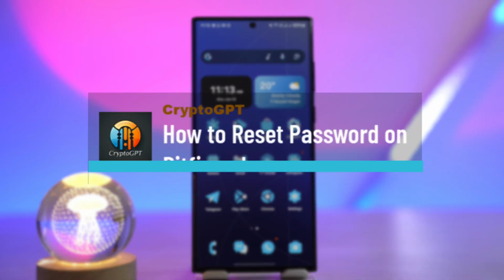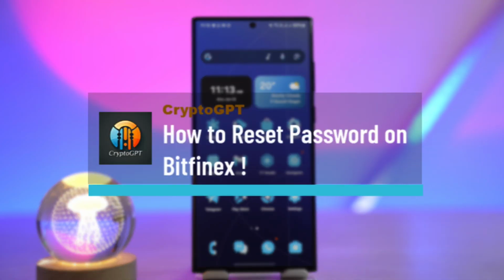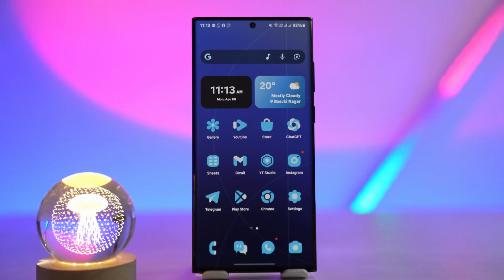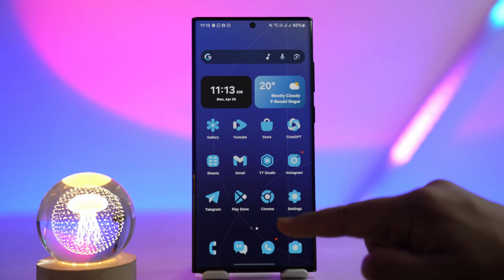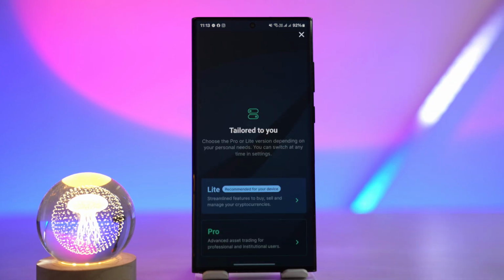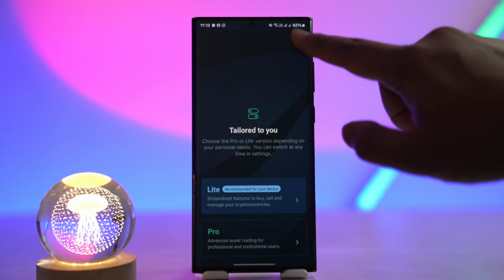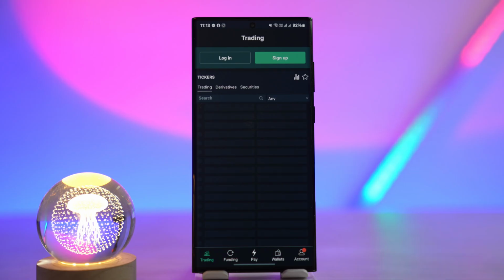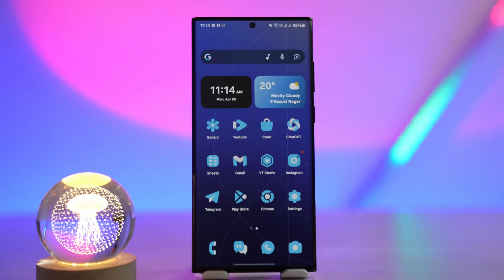How to Reset Password on Bitfinex !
Resetting your password on the Bitfinex app is a quick and simple process. Whether you have forgotten your credentials or just want to enhance your account security, Bitfinex makes it easy to initiate a password reset. First, launch the Bitfinex application on your mobile device. Upon opening the app, you will be prompted to select your preferred interface, either "Lite" for a simplified experience or "Pro" for more advanced trading features. After choosing the appropriate mode, proceed to the login screen.

Normally, if you remembered your password, you would enter your email or username and password to log in. However, if you need to reset your password, look for and tap the "Forgot Password" option available on the login page. Selecting this option will redirect you to a password recovery page where you must enter additional details to verify your identity.

Follow these steps carefully to successfully reset your password. Verifying ownership is crucial to maintaining the security of your Bitfinex account, so be sure to complete all verification steps as prompted.

If you encounter any difficulties during the reset process, Bitfinex's support team offers helpful guides and direct assistance through their official For enhanced account protection, consider updating your password regularly and enabling two-factor authentication once your new password is set.

Timestamps:
0:00 Introduction
0:03 Launch Bitfinex app and select interface
0:24 Access login page
0:38 Tap on Forgot Password
0:44 Verify account details and reset password
1:00 Conclusion